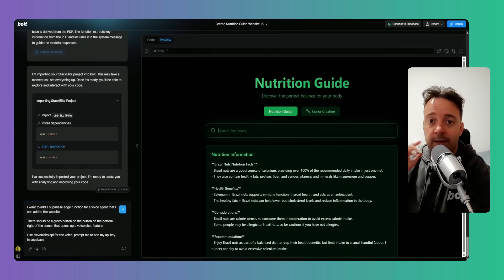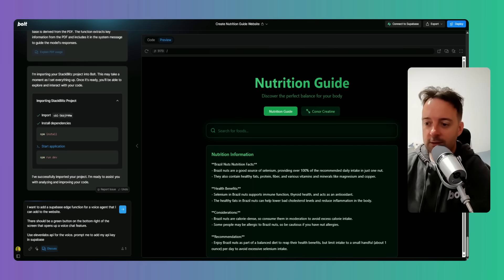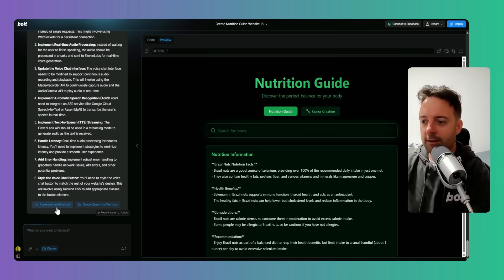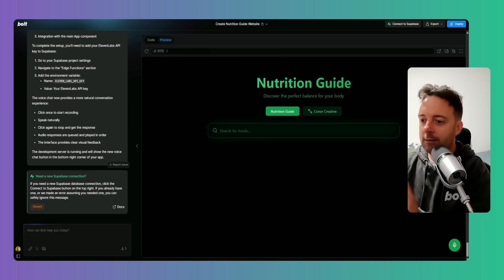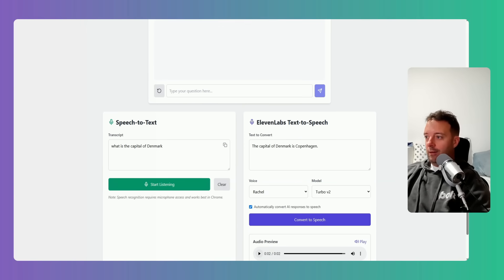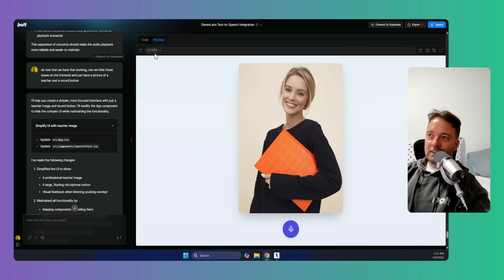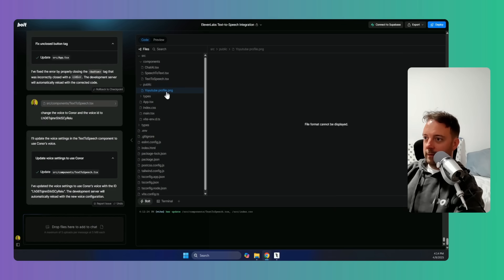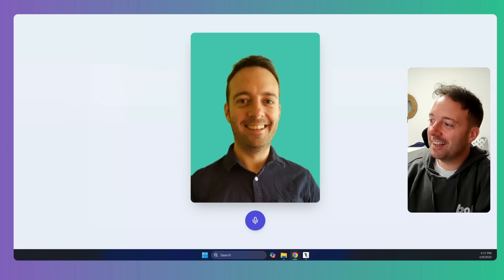How I Built an AI Voice Clone of Myself for my Bolt.New Projects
Tools used:
Bolt: bolt.new

In this video, learn how to integrate a powerful voice agent into your web application using Bolt.New, Supabase Edge Functions, and the ElevenLabs API for realistic text-to-speech.

Watch as we:

Use Bolt.New's AI capabilities to plan and generate code for a voice chat feature.

Leverage Supabase Edge Functions for backend voice processing logic.

Integrate ElevenLabs for high-quality, real-time text-to-speech conversion.

Troubleshoot and refine the implementation for a natural, conversational experience (moving beyond simple button presses).

Demonstrate building complex features incrementally when the initial AI plan needs adjustments.

Showcase the power of ElevenLabs voice cloning by adding a custom cloned voice (even my own!) to the AI agent.

Customize the front-end UI for a clean and focused user experience.

Discuss practical considerations like Supabase pricing for multi-project setups.

This tutorial highlights the power of AI-assisted development with Bolt.New, combining it with external APIs like ElevenLabs and backend services like Supabase to create sophisticated, interactive features quickly.

Timestamps:

0:00 - Intro: Adding Voice Agents to a Bolt.New Project

0:15 - Prompting Bolt.New AI for Voice Agent Feature (Supabase, ElevenLabs)

0:49 - Using "Discuss" to Review the Initial AI Plan

1:11 - Refining the Prompt for Natural Conversation (No Constant Button Press)

1:26 - Reviewing the Updated, Improved AI Plan (Streaming TTS)

1:37 - Bolt.New Course Promotion (Making Money with AI, Live Builds)

2:17 - AI Implementation Complete & Supabase Connection Check

2:28 - Pivot: Building Components Step-by-Step (TTS, STT, Chat)

2:58 - Connecting the Components: Speech-to-Text  and AI Chat and Text-to-Speech Flow

3:33 - Simplifying the UI: Hiding Components, Adding Teacher Image & Mic Button

3:46 - Demo: Simplified Voice Chat Interface

3:57 - Integrating a Custom Cloned Voice from ElevenLabs

4:18 - Updating Code with Custom Voice ID using Bolt.New

4:30 - Customizing the UI: Adding a Custom Agent Photo

4:51 - Final Demo: Conversing with the AI using Cloned Voice & Custom Photo

5:29 - Discussion: Supabase Pricing Model & Cost Considerations

6:08 - Final Bolt.New Course Plug & Outro